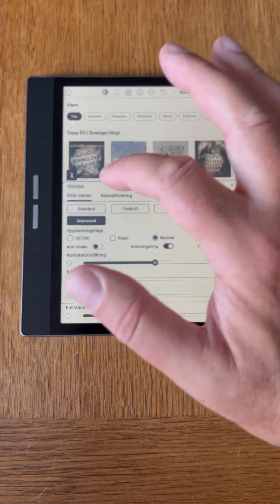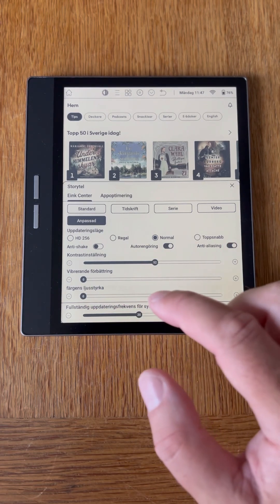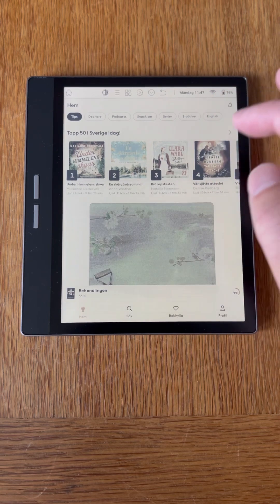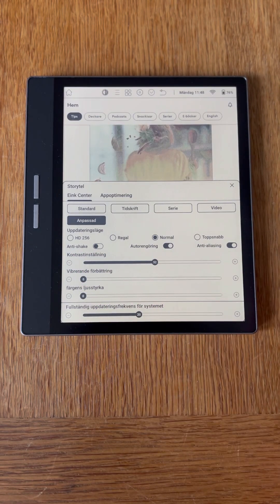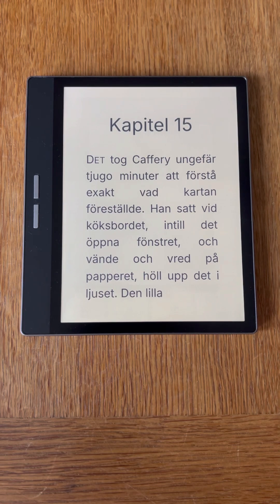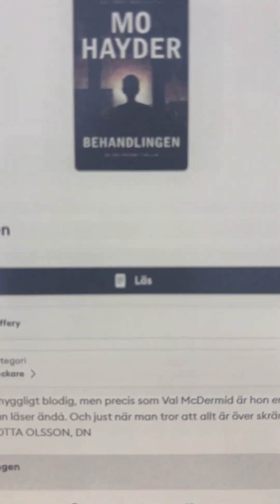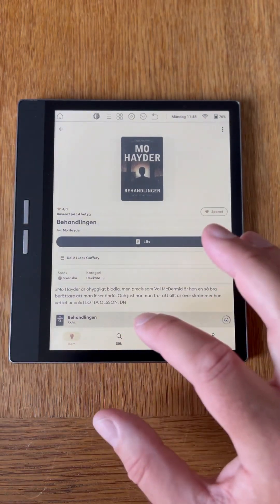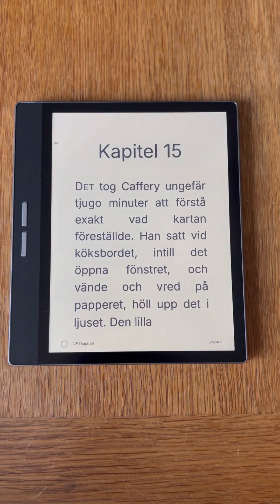How to change contrast settings per app on the Bigme B751c color e-ink e-reader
In this short tutorial I show how to change contrast settings per app on the Bigme B751c color Kaleido e-ink e-reader. The app I use in the video is Storytel but that is just an example. It works the same in all apps.